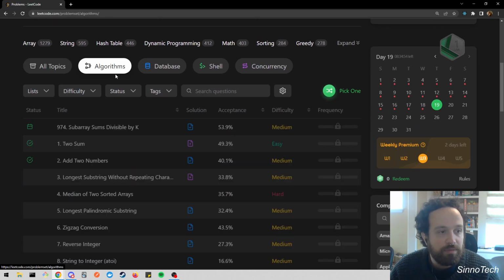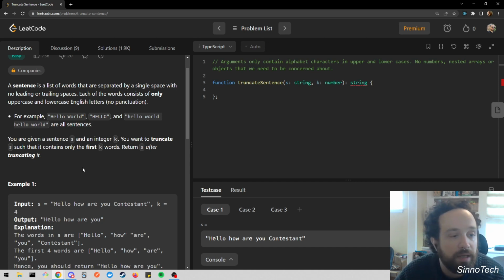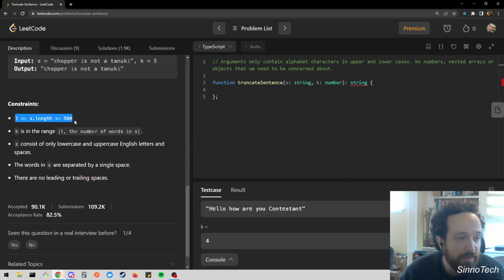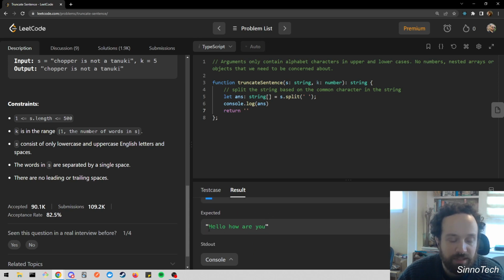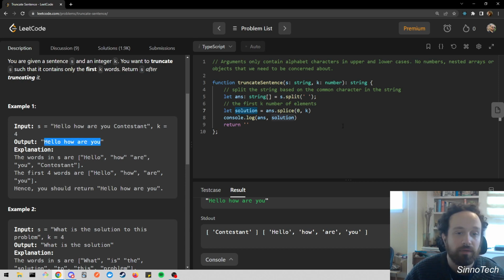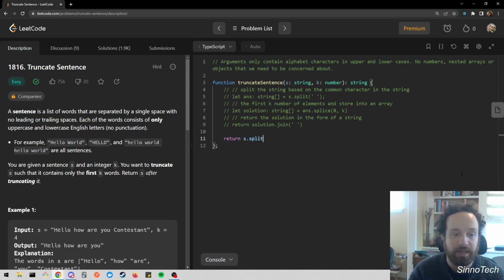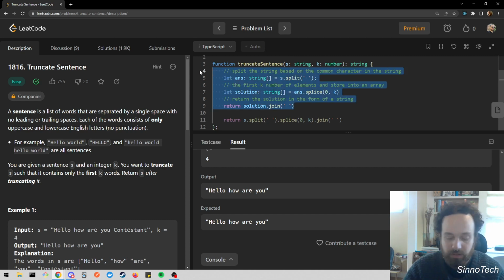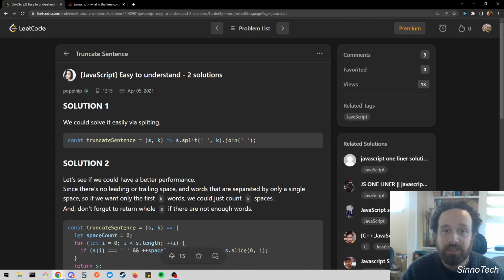Truncate Sentence - TypeScript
In this video, we will be solving the LeetCode problem "Truncate Sentence". We will go over the problem statement, discuss different approaches to solving it, and then implement a solution in code. We will also scope out other people's solutions. This problem is a great way to practice your array and subarray manipulation skills. So, whether you're preparing for a coding interview or just looking to improve your problem-solving abilities, this video is for you!